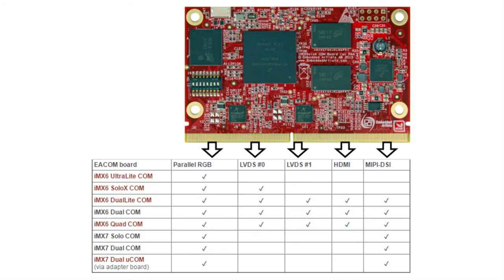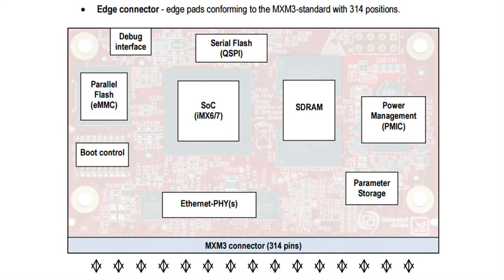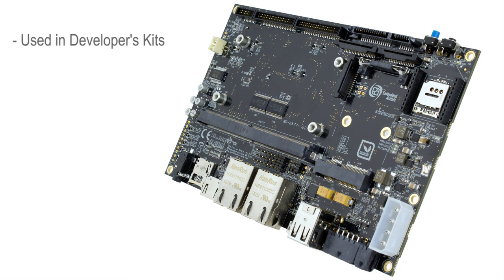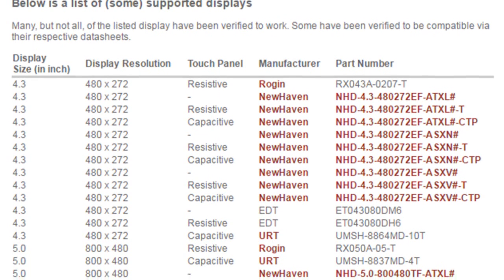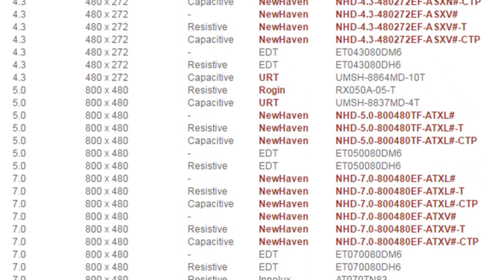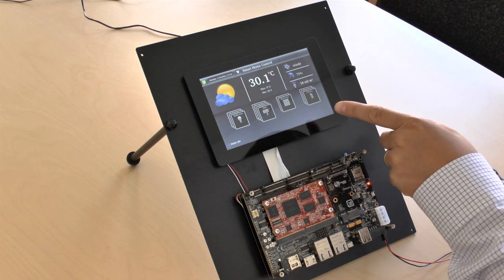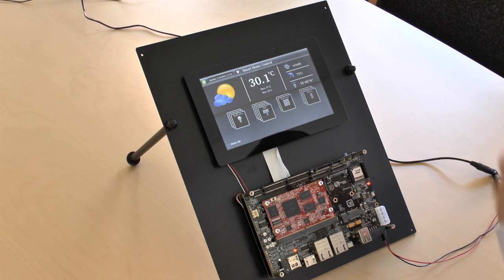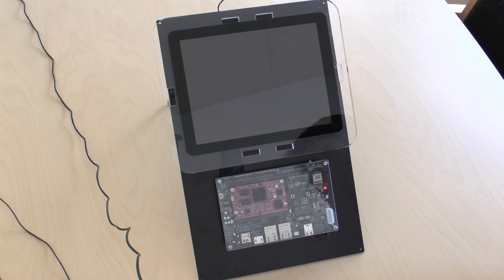COM Display Adapter - Introduction and demo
This video introduces the COM Display adapter board and describes how to connect displays to the iMX Developer's Kits.